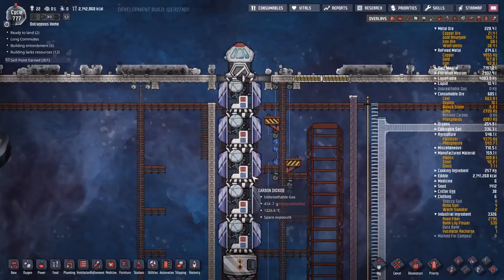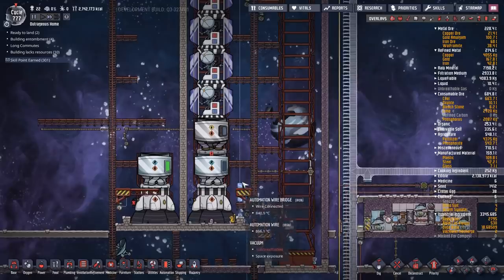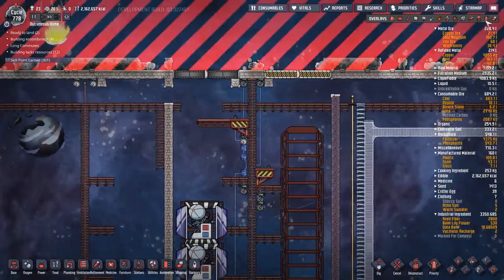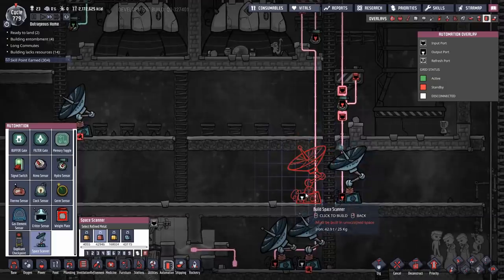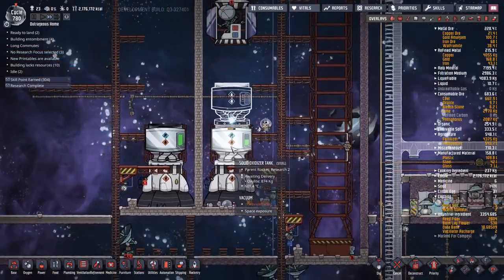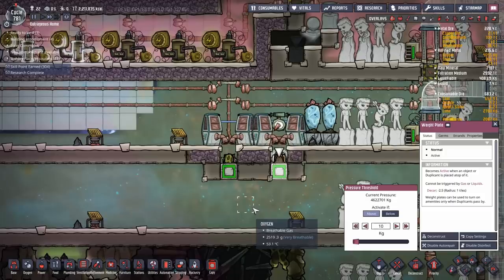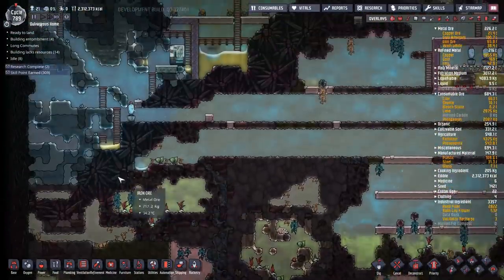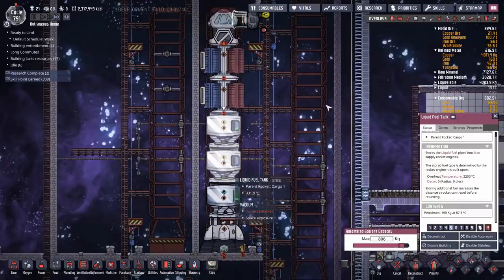QOL Mk3, 29 Cargo rockets : Oxygen not included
A nice lazy day getting some rare space materials for our next project.

Thanks to LTL King for the index
0:00 The science has returned, fulerine and niobium has been found.
3:20 How to determine a rocket design.
6:40 Building new rockets.
11:10 Mechanics of the exhaust
15:10 Reconfigure automation.
19:40 Mesh tile recoded for space use.
22:20 Bunker door power and automation materials,
24:00 Building that rocket.
29:25 Preparing to launch in T-1 minute 30
30:45 10, 9, 8, 321 GO!
33:50 WOW. That a lot of weight.
Quick reconfigure research rocket and launch. Wellll, eventually. More scanner bloopers and rocket bugs.
39:15 Cargo has returned.
Oooo Stuff.
45:45 Liquid H and O2 prep.

Save game file, please note not every design has been stress tested so they may require some adjustment.